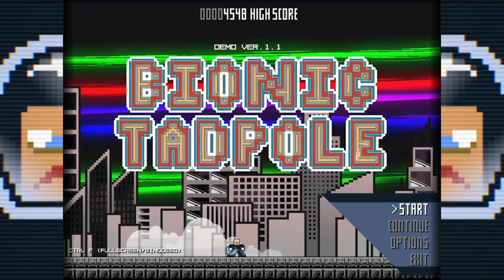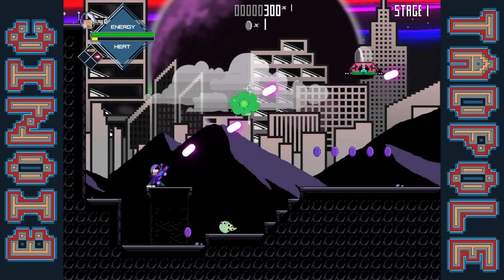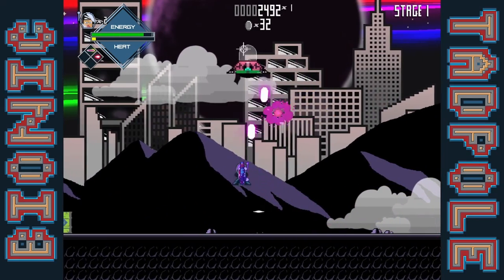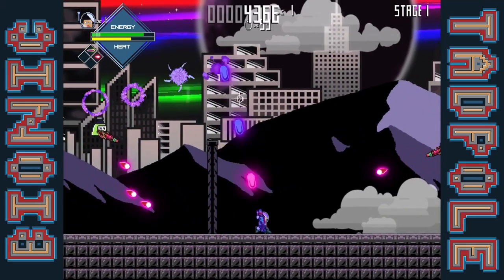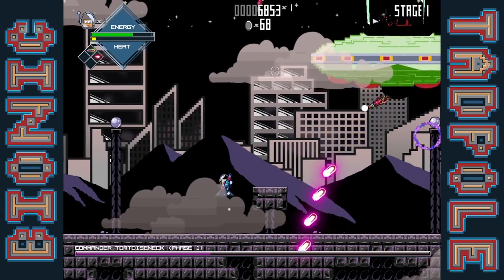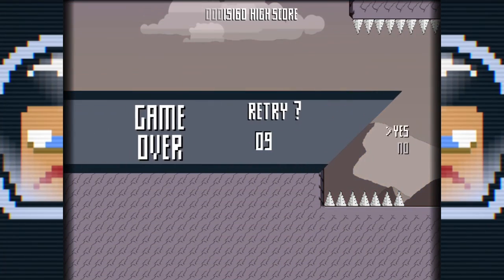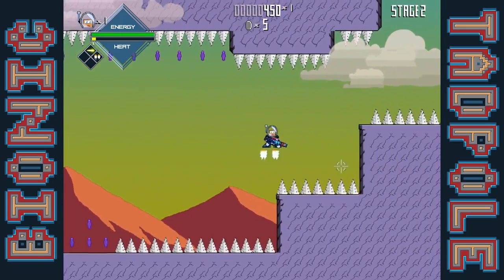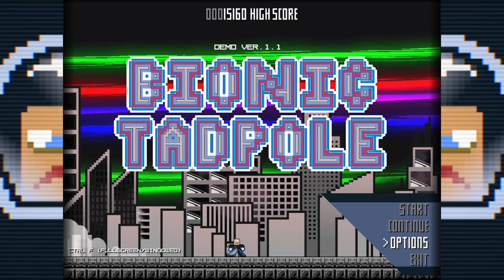Bionic Tadpole - Demo Version - An Action Platformer Shooter - Stage 1 + Some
Hello, today we dived into Bionic Tadpole, the demo! We complete Stage one and show off a bit of Stage 2! A demo will be released during the Steam Next Fest, coming in June (Ignore my talk of it in the game, it will be 13-20 of June).

Busted free from The Lab's control, he's on the run... Bionic Tadpole!
Every bullet has Bionic Tadpole's name on it as he escapes R-Man City in the stolen bionic suit!

Run-n-gun, pick up weapons, use your force shields and jetpack abilities...and always remember to never let your gun overheat. Elements of fun platforming, bullet-hell and twin stick-controlled action, with original music by MaximusCXI, created for each Stage.
Enemy Projectiles

You can even shoot down enemy projectiles! 😳Their bullets act as shields, so it makes sense to pierce through the bullets in order to shoot down the enemies. Increases difficulty and a worthwhile challenge! 🏆
Blastoff Ability

Bionic Tadpole's Blastoff ability allows him to lift off, evading enemy projectiles of all sorts, while still being able to shoot. Twin stick controls make the challenge quite fun during intense moments.
Shields

Bionic Tadpole's shields have a bounce mechanic similar to that of a beach ball🤣! This makes jumping on spikes safe and fun at the same time. 😁

Also you can find me on Steam Curator and Twitter! Links provided below!